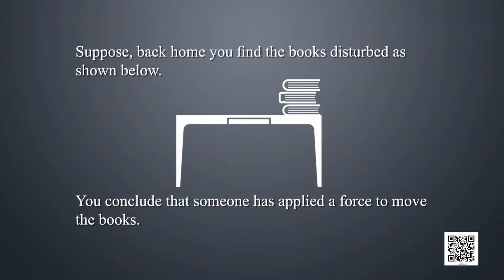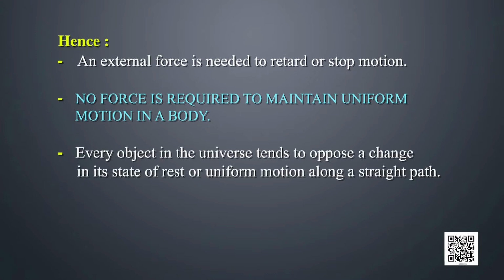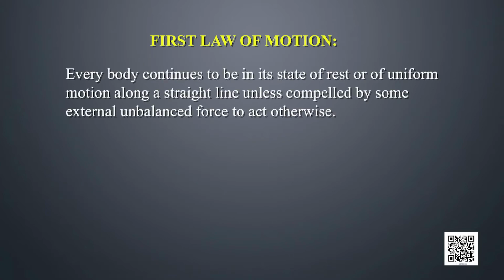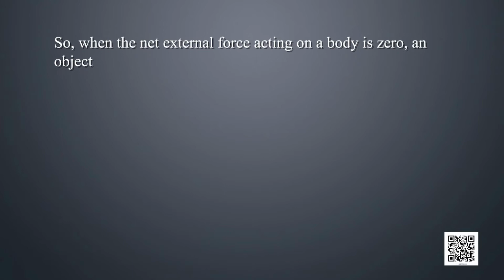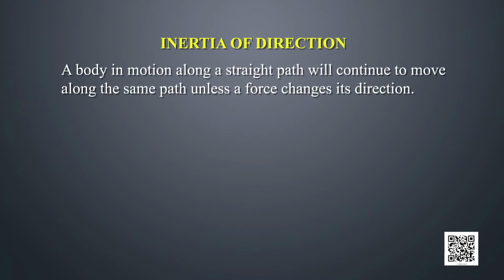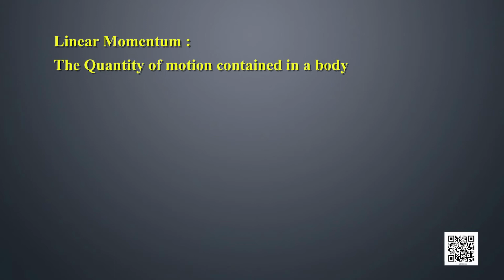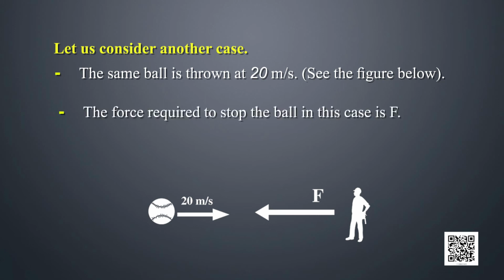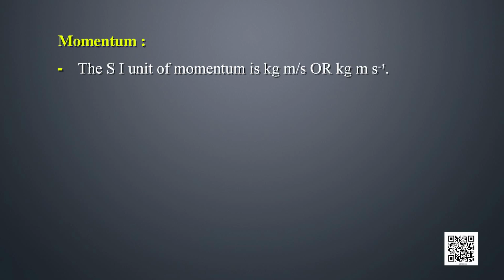Class 11. Physics: Chapter 5. Laws of Motion (Episode 1)